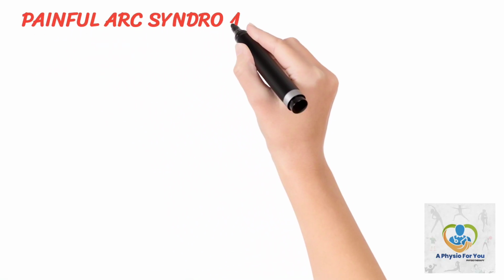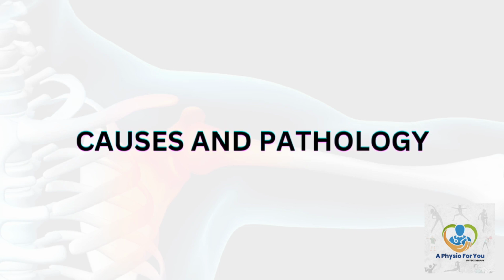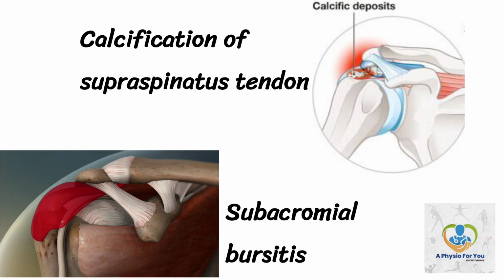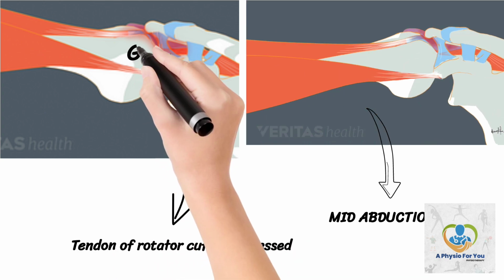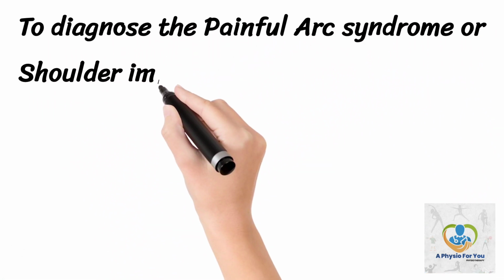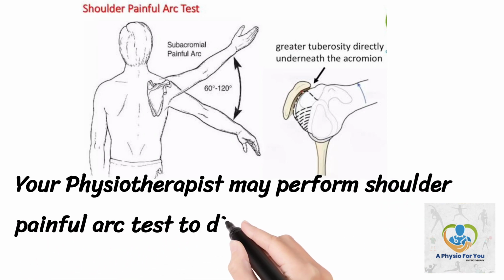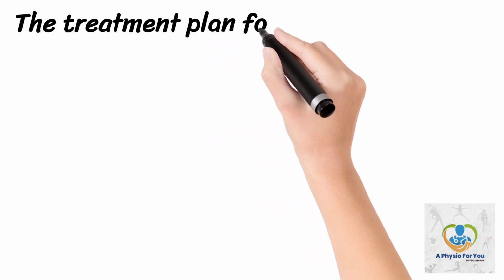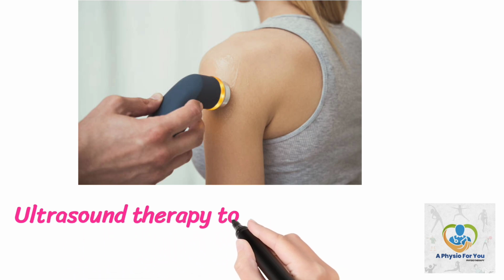Painful Arc Syndrome | Shoulder impingement Syndrome | Swimmer's Shoulder | A Physio For You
also called : Swimmer's shoulder

Also called: impingement syndrome

Shoulder pain caused by connective tissue (a tendon) rubbing on a shoulder blade.
Impingement syndrome is caused by inflammation from repetitive shoulder activities. Injury and ageing are other causes.